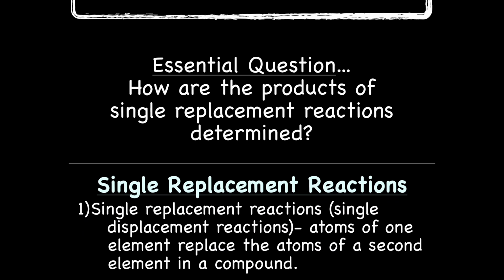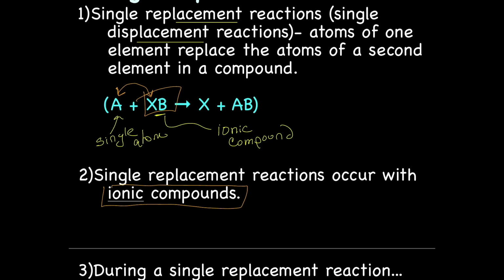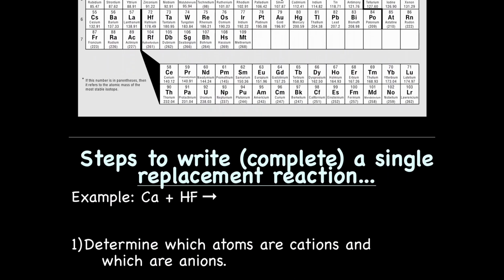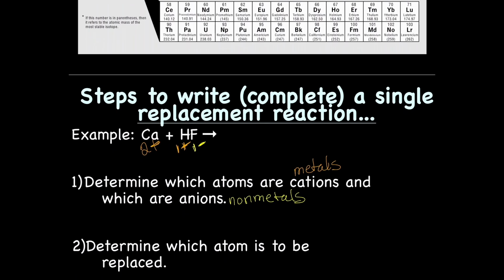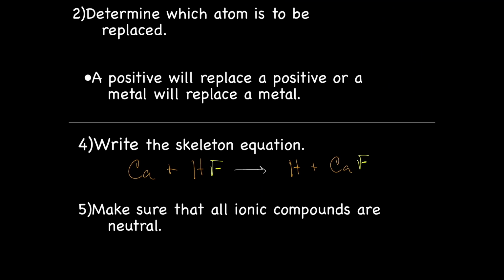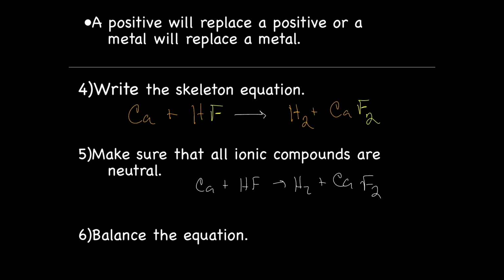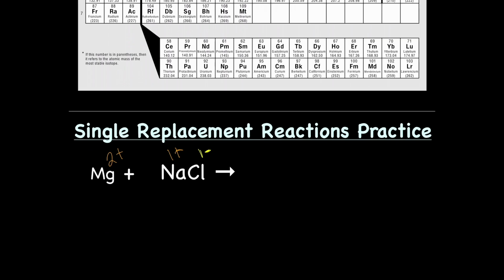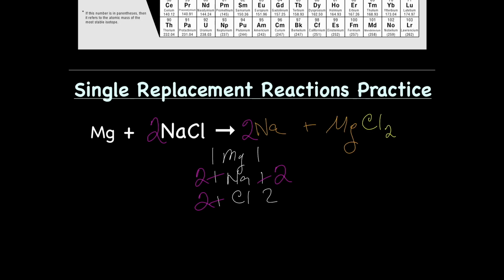Single Replacement Reactions Metals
During this lecture we will cover basic single replacement reactions with metals. No activity series!